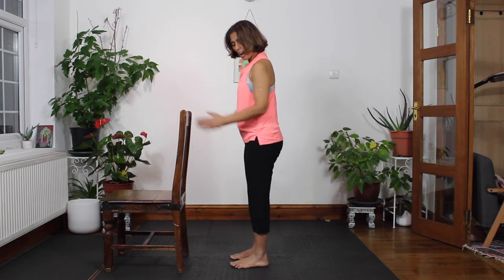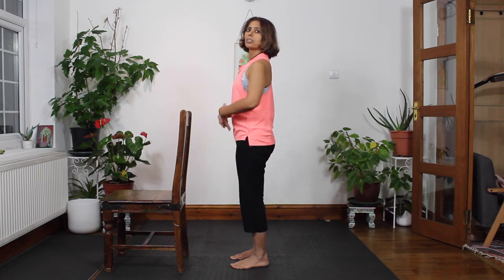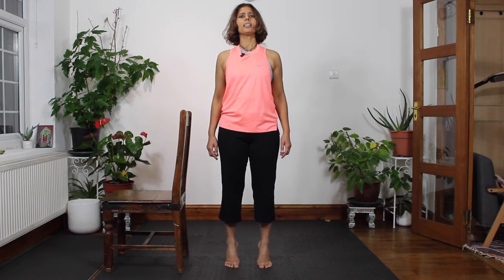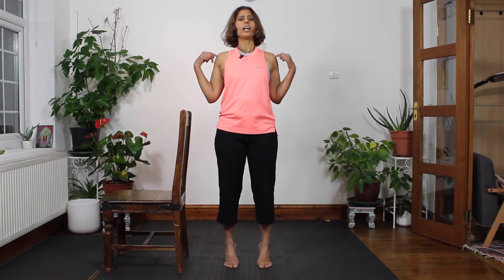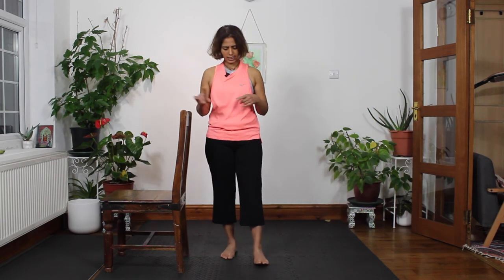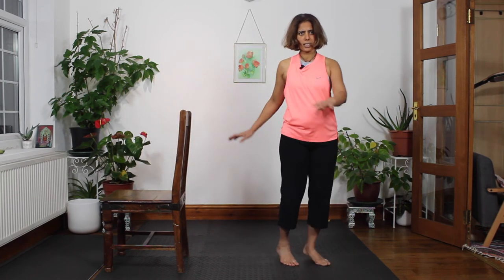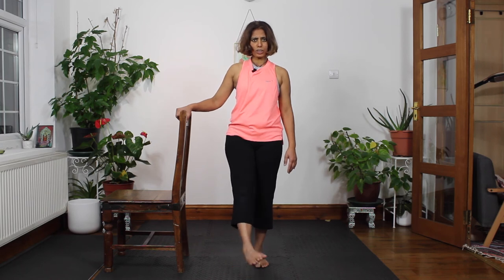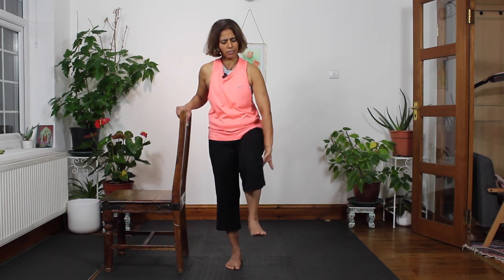Build Strong Feet And Ankles With These Yoga Exercises! (Sefali's Yoga)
Build Strong Feet And Ankles With These Yoga Exercises!

These are some of my favourite feet and ankle strengthening exercises. They are
great for all levels of ability and all ages from teenagers to seniors.